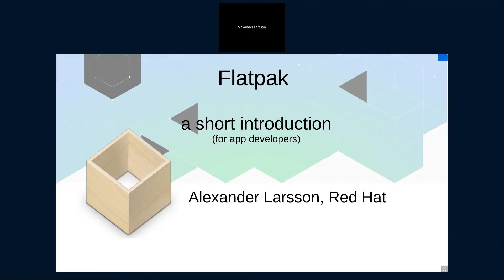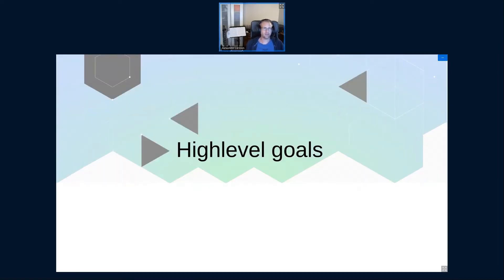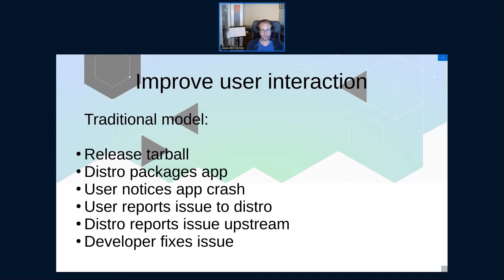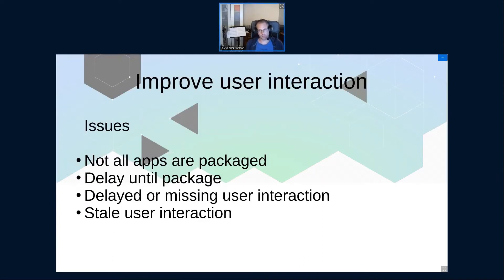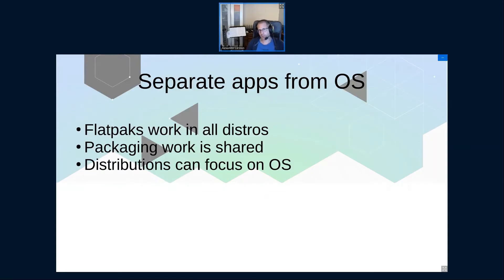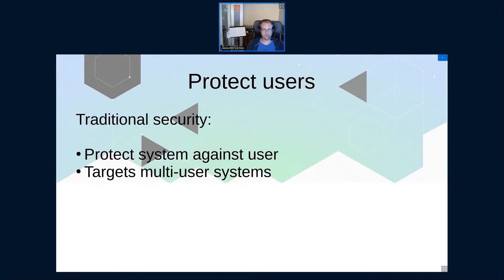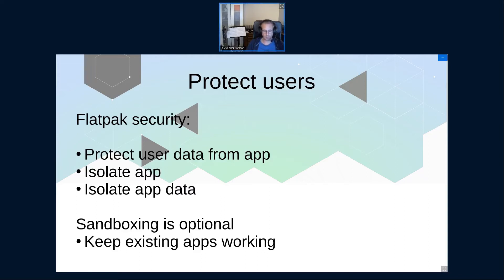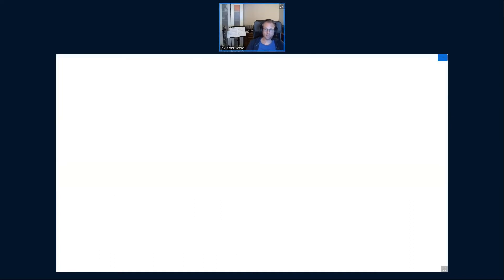Flatpak, an introduction (Lightning Talk) - Alexander Larsson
This is a short non-technical introduction to flatpak. It will talk about what Flatpak is and what problems it tries to solve. The focus is on application developers that want to distribute their application (rather than end users).